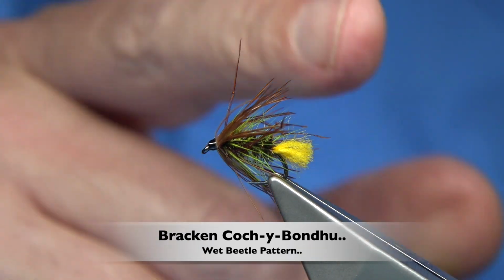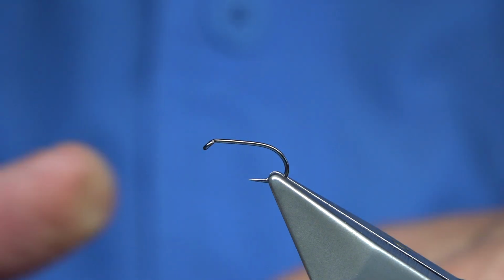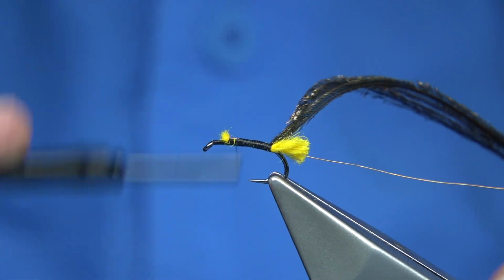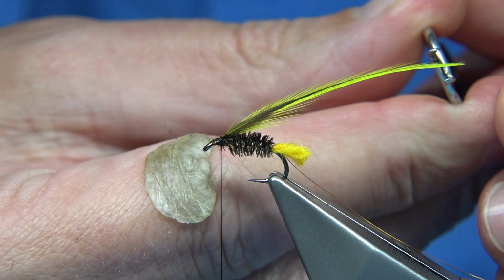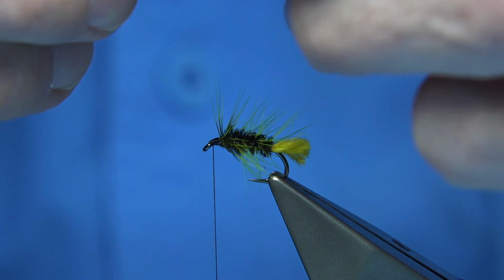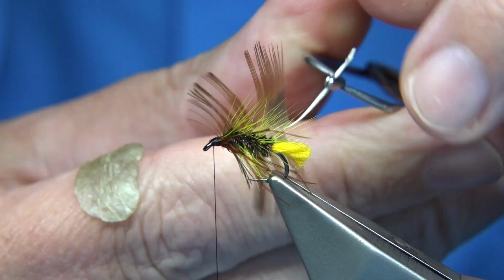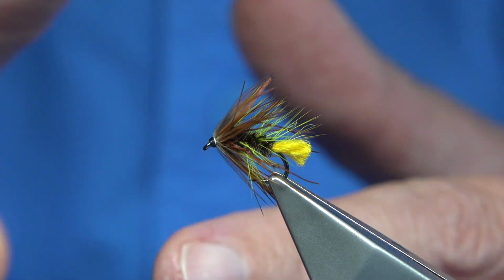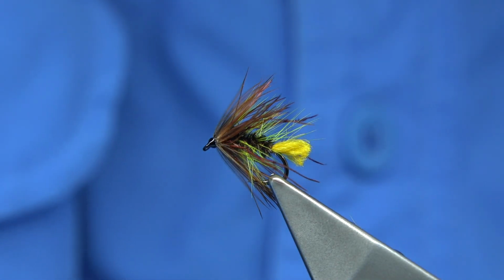Tying a Bracken Coch-y-Bonddu Wet Fly with Davie McPhail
Materials Used;

Hook, Fullinh Mill Competition Heavyweight Black Nickel size 12
Thread, Black Uni-8/0
Tail, Natural Wool dyed Golden Yellow
Rib, Small Copper Wire
Body, Peacock Herl
Body Hackle, Badger dyed Flu-Yellow or Green
Legs, Dyed Orange Pre-Knotted Pheasant Tail Fibres
Front Hackle, Feather from a Ringneck Feather